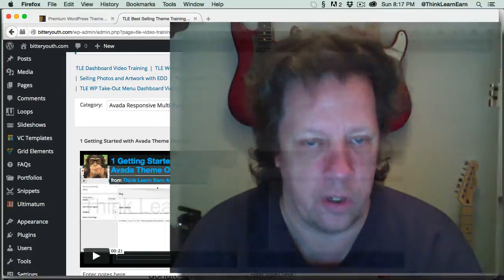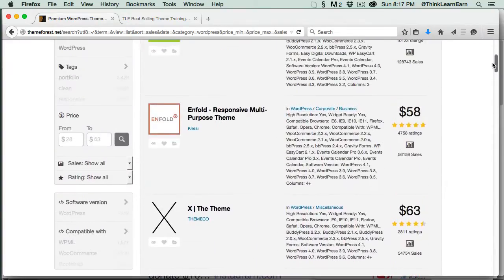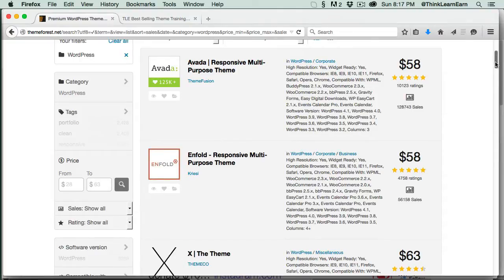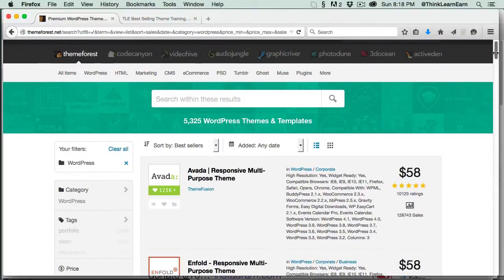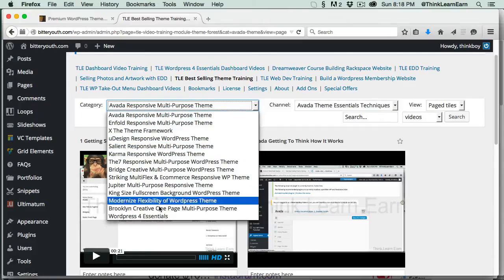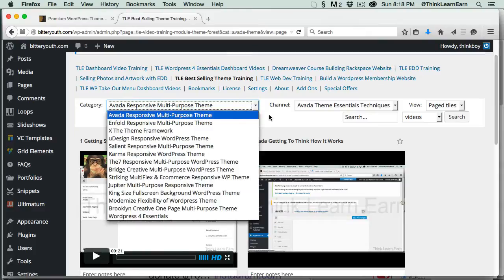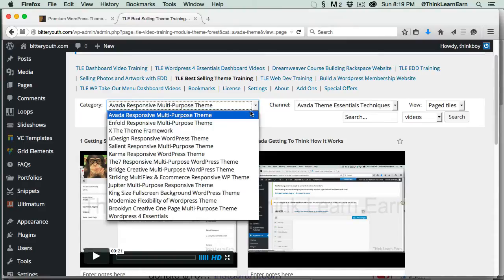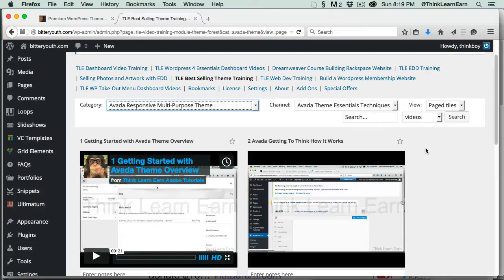Learn All The Top 12 Best Selling Wordpress Themes On Themeforest.net tutorials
THIS TLE VIDEO SERIES LAUNCHES TUES MAY 19th
Reg $189 - Pre-Launch Special Get $110 OFF RIGHT NOW
Get my A-Z training plugin and learn how to design and build Wordpress 4.2 website solutions for mobile and responsive design using all the top 13 best selling themes on themeforest.net
You will learn every aspect of professional development using my time tested web dev production techniques
Learn the follow themes watching step by step video right from your Wordpress admin dashboard with my new TLE video training plugin
Avada Responsive Multi-Purpose Theme

How to use uDesign Responsive WordPress Theme Video Tutorials 2015

How to use Karma Responsive WordPress Theme Video Tutorials 2015

Learn The7 Responsive Multi-Purpose WordPress Theme Video Tutorials 2015

How to use Bridge Creative Multi-Purpose WordPress Theme Video Tutorials 2015

Learn Striking MultiFlex & Ecommerce Responsive WP Theme Video Tutorials 2015

How to use Jupiter Multi-Purpose Responsive Theme Video Tutorials 2015

Learn King Size Fullscreen Background WordPress Theme Video Tutorials 2015

How to use Modernize Flexibility of Wordpress Theme Video Tutorials 2015

Learn Brooklyn Creative One Page Multi-Purpose Theme Video Tutorials 2015